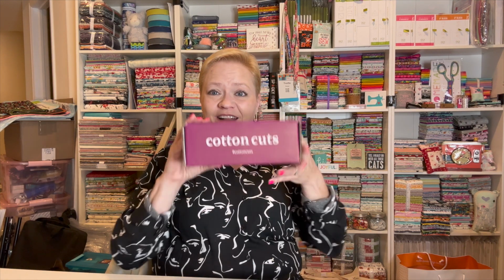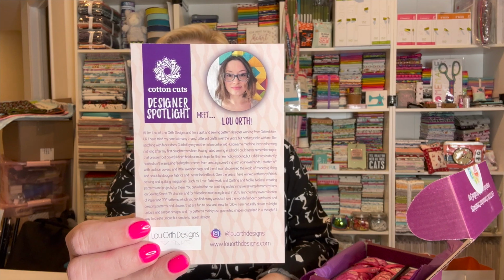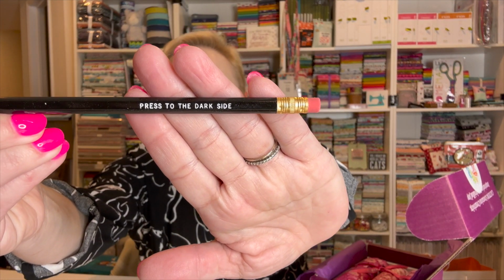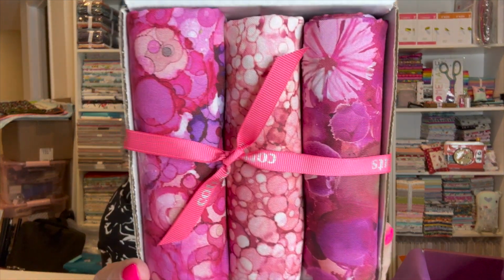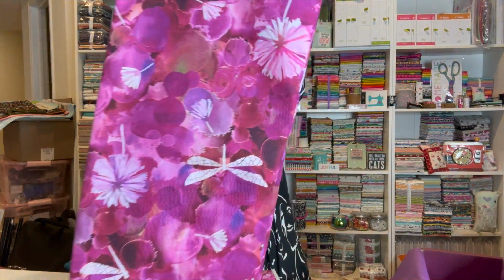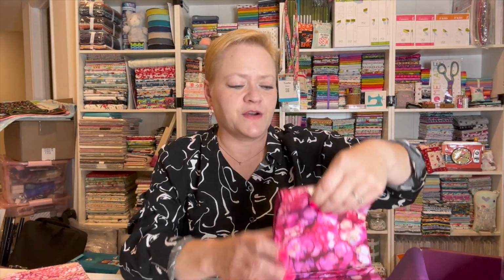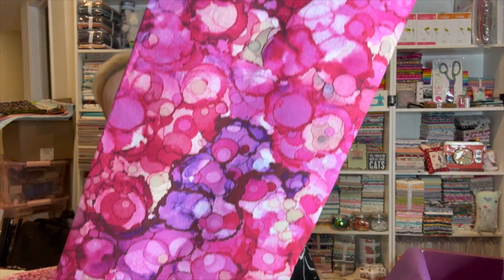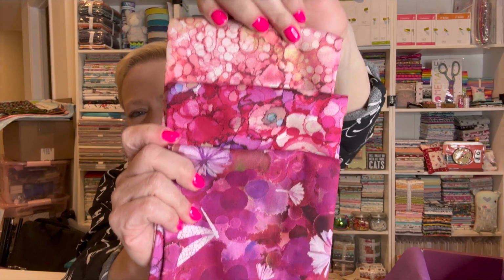Cotton Cuts Modern Maker Unboxing October 2022 | TheYvetteRene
** NEW ** TOGETHER WE SEW QUILTING RETREATS **
Stephanie and I are beginning a new journey together.  We're traveling around the country hosting quilting retreats that will delight and inspire you.  Some retreats will feature teacher-led projects and some will encourage you to complete those WIPs.  Go to our website to check what we've planned for you so far.

Sign up for my blog and get a free quilt block!

QUILTY STUFF IN MY CRAFT ROOM!
  ❤︎  Rowenta DA1560 Travel-Ready 1000-Watt Compact Steam Iron
  ❤︎  Logitech for Creators StreamCam Premium Webcam
  ❤︎  US Art Supply 36" x 48" PINK/BLUE Professional Self Healing 5-Ply Cutting Mat
  ❤︎  KC GLOBAL (25"x19") Professional Grade Self-Healing Cutting Mat (Purple)
  ❤︎  Reliable 1500FR Octagonal Knife Cloth Cutting Machine
  ❤︎  Reliable 1000FR Hand-Held Fabric Cutting Machine
  ❤︎  Xsorter Chair Socks 24-Pack, Brown Furniture Socks, Chair Leg Protectors with Cute Bear
  ❤︎  Studio Designs Sew Ready Mobile Height Adjustable Hobby and Craft Cutting Table
  ❤︎  Daylight Wafer 2 Lightbox
  ❤︎  Q-Snap Needlework 6x6 Frame 6"x6"
  ❤︎  GSKAIWEN 18 inch 65W LED Ring Light
  ❤︎  Xenvo SquidGrip Flexible Cell Phone Tripod
  ❤︎  Sulky Stick N Stitch stabilizer
  ❤︎  PILOT FriXion Clicker Erasable, Refillable & Retractable Gel Ink Pens
  ❤︎  Brightech LightView Pro Flex 2 in 1 Magnifying Desk Lamp
  ❤︎  MACTREM M-PT55-Bk PT55 Travel Camera Tripod
  ❤︎  Amazon Basics Portable Foldable Photo Studio Box with LED Light - 25 x 30 x 25 Inches
  ❤︎  DaVoice Tripod Phone Mount 1/4" Screw Adapter

Address ❤︎ Yvette Niesel
                21699 E Quincy Ave, Unit F-337